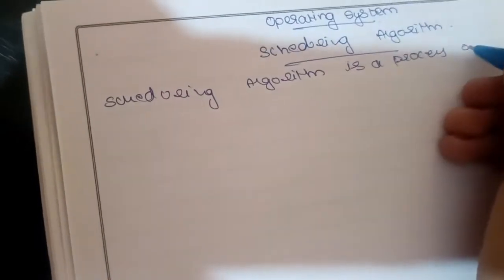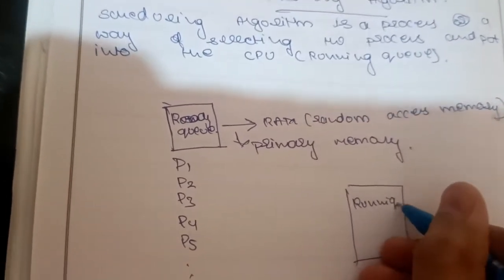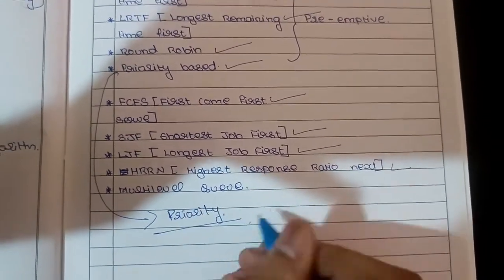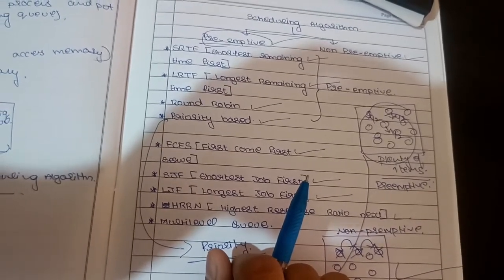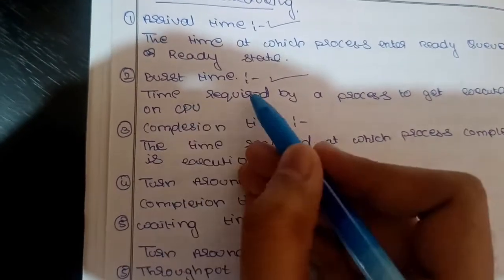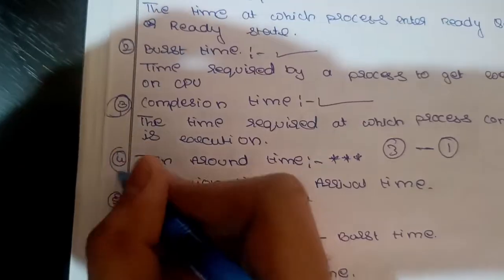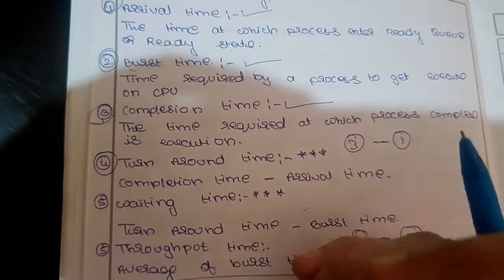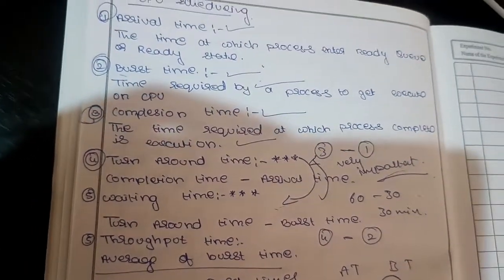CPU scheduling algorithm(ಕನ್ನಡದಲ್ಲಿ)Operating system....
What is CPU Scheduling? CPU Scheduling is a process of determining which process will own CPU for execution while another process is on hold. The main task of CPU scheduling is to make sure that whenever the CPU remains idle, the OS at least select one of the processes available in the ready queue for execution.